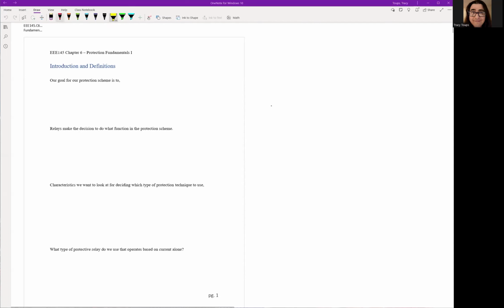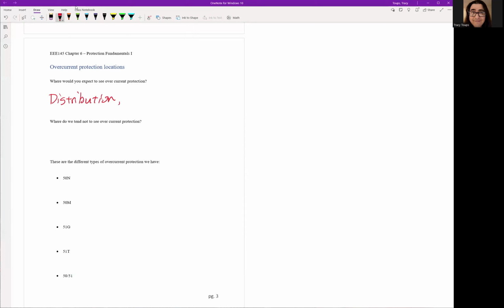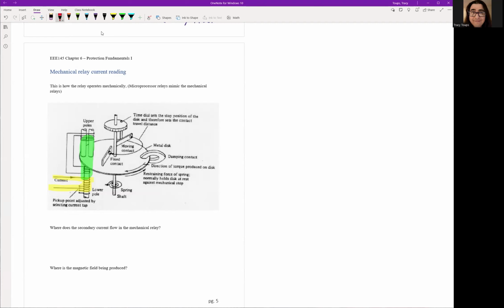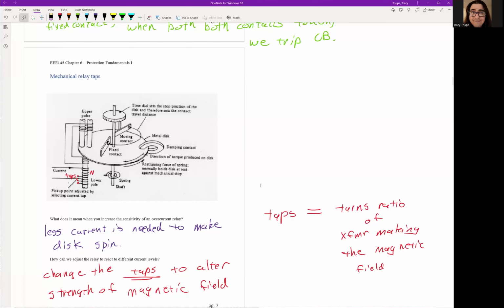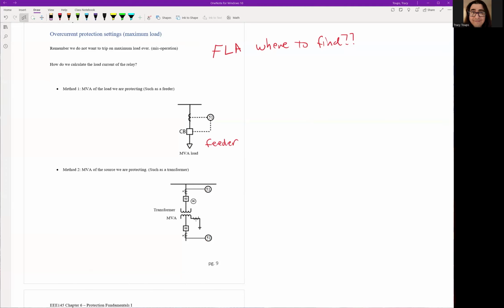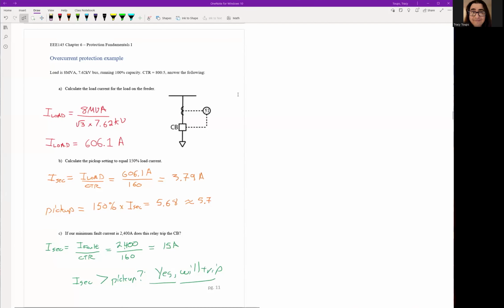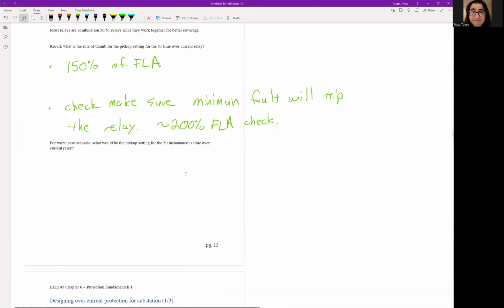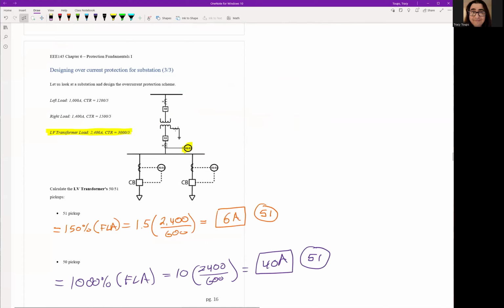Power Protection EEE145 C6 Protection Fundamentals I part 1